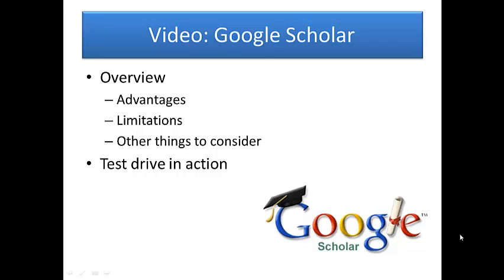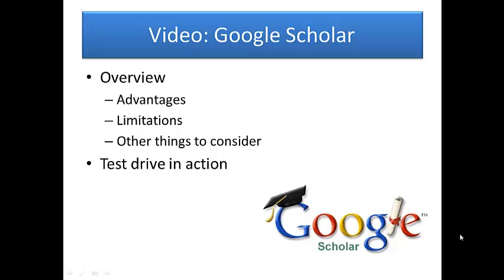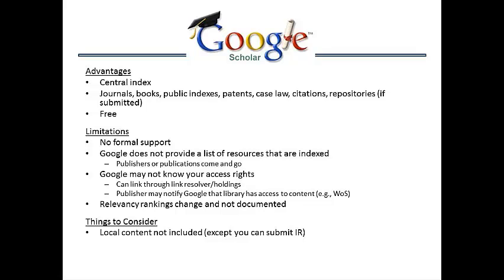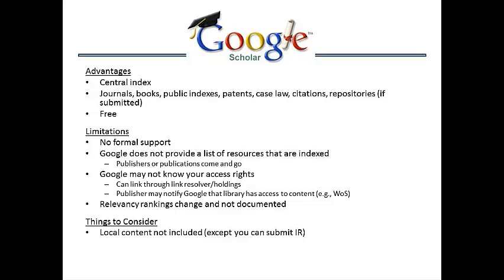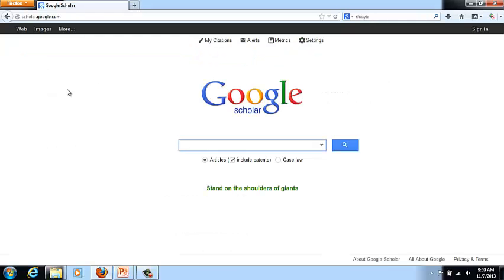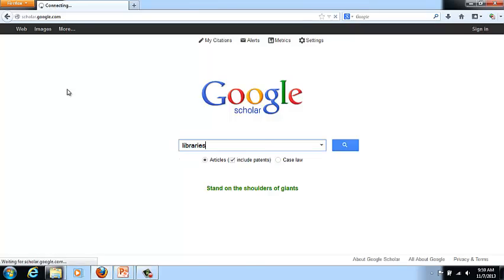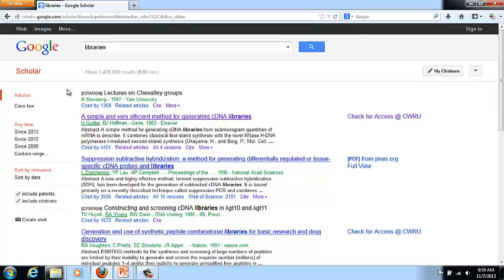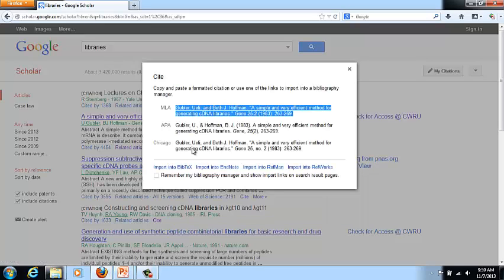EIFL GA 2013 - Discovery services 2: Google Scholar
Discovery services video on Google Scholar.